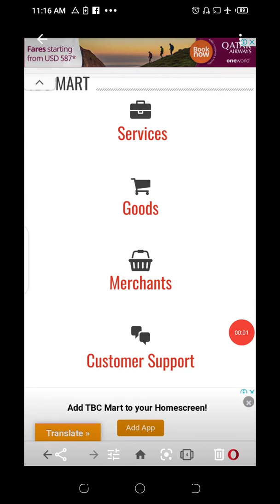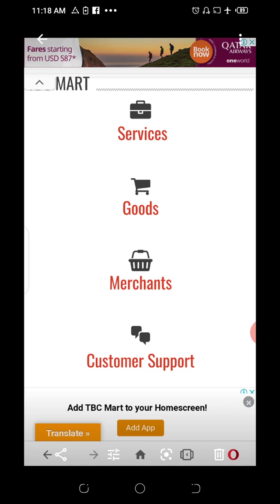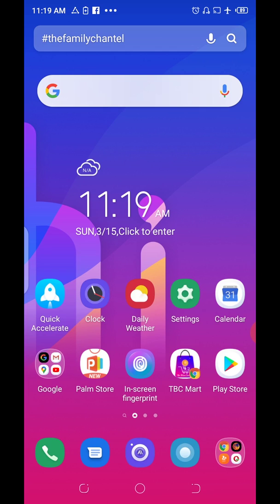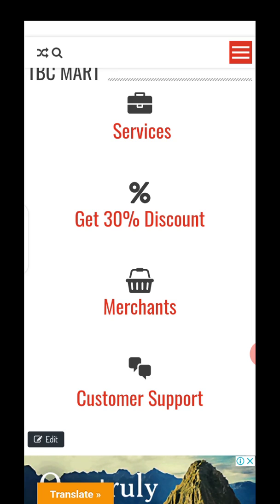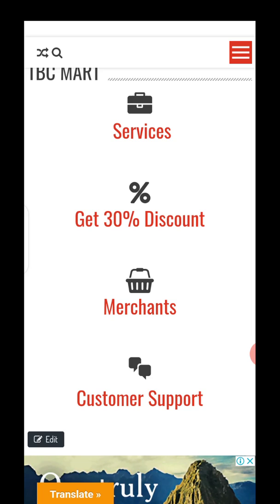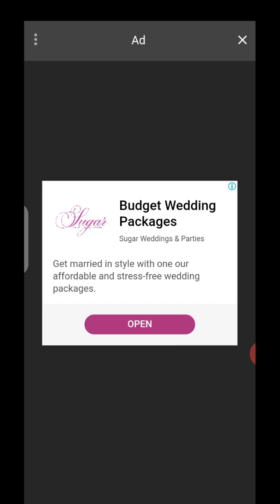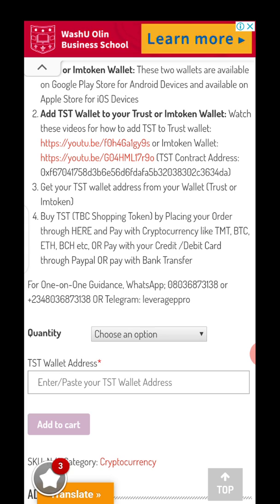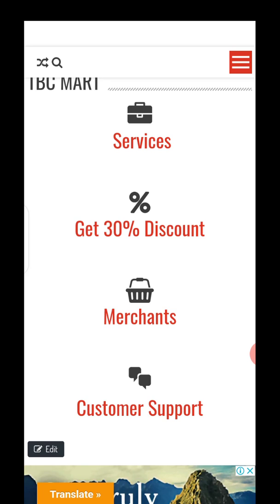THE MART WEB APP VERSION (Works on all Smartphones including iPhone)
How to get the Web App Version of The Mart App:
- Click "Add" on the "Add The Mart App to your Home Screen" Popup
- The Web App will appear on the Home Screen of your Smartphone